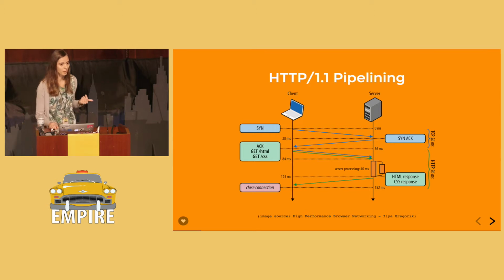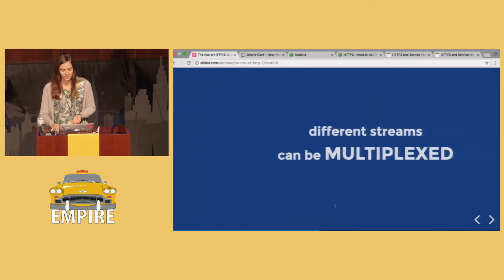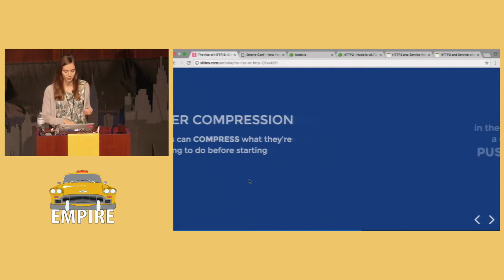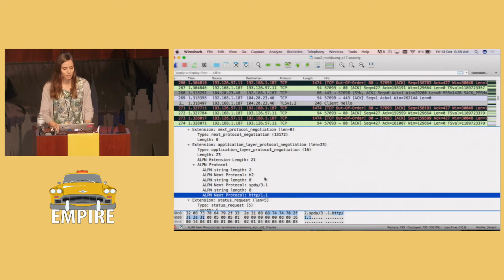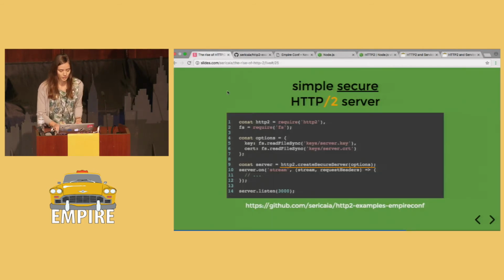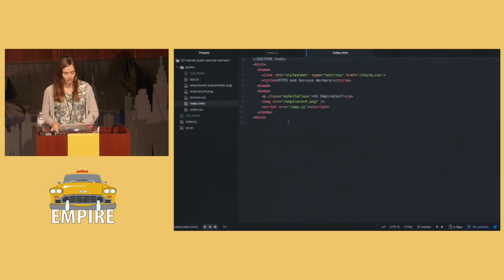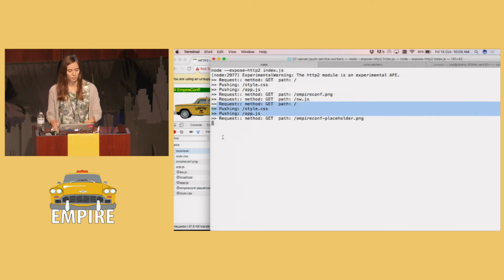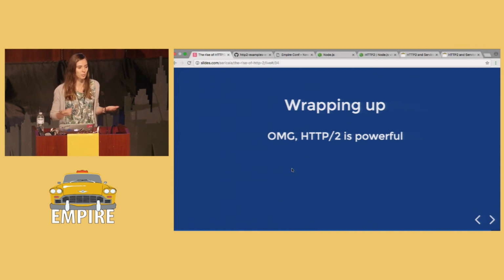The rise of HTTP2 | Daniela Matos de Carvalho